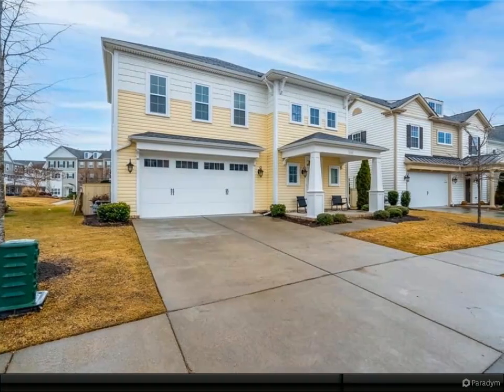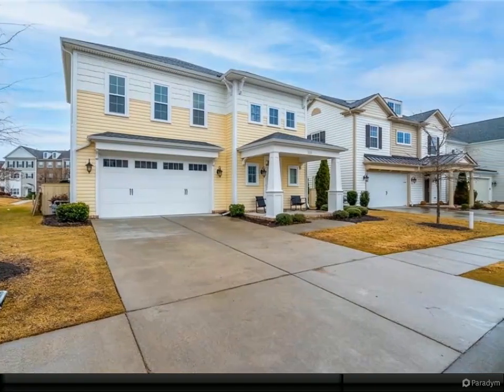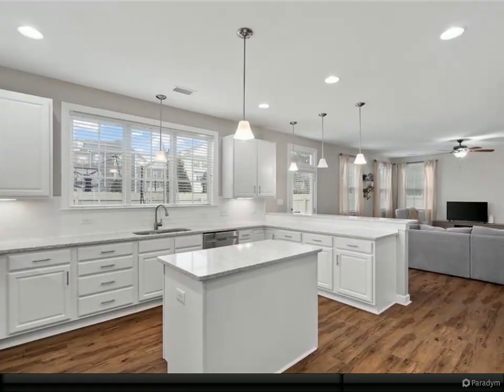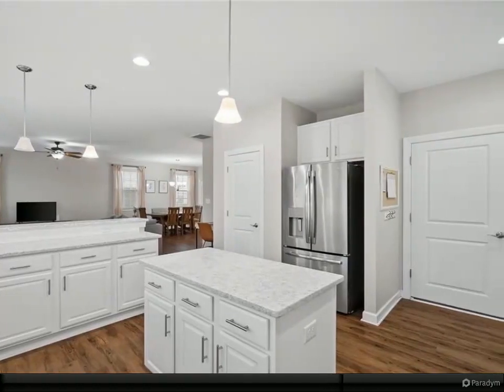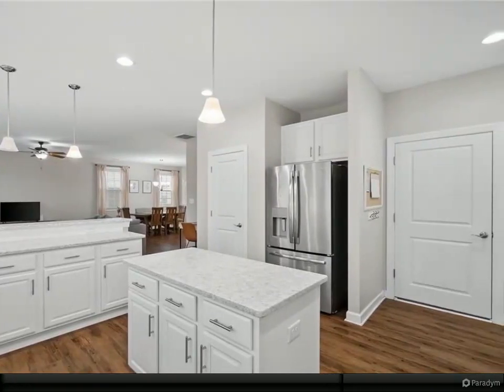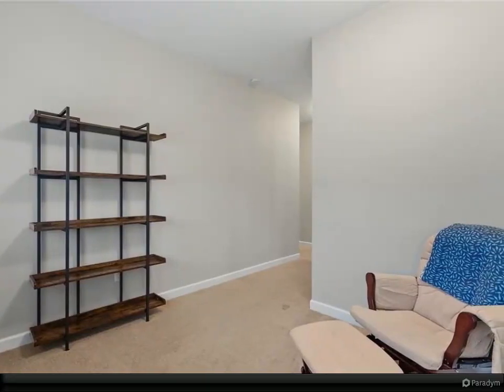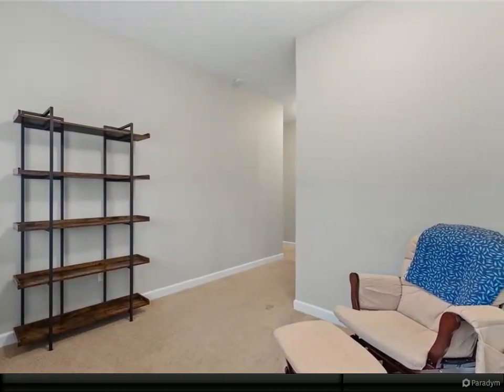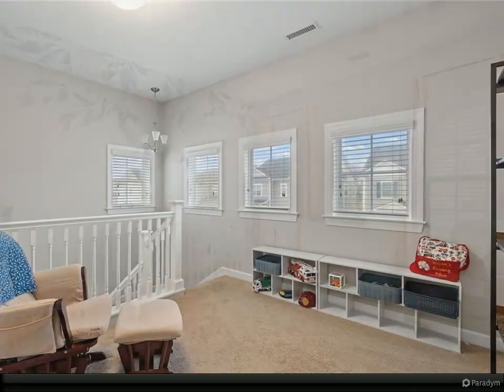Homes for Sale - 4148 Archstone DR, Virginia Beach, VA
2 full bath, 1 half bath